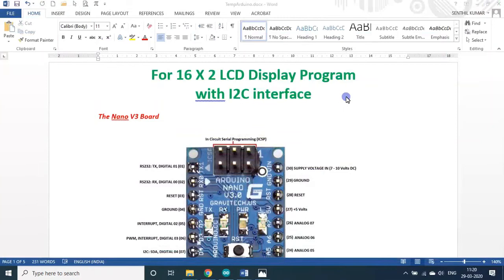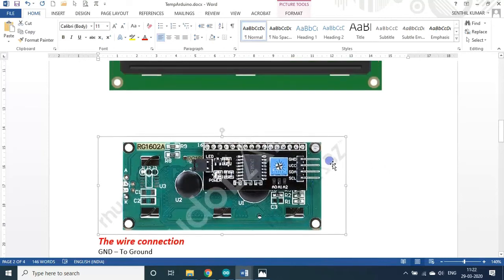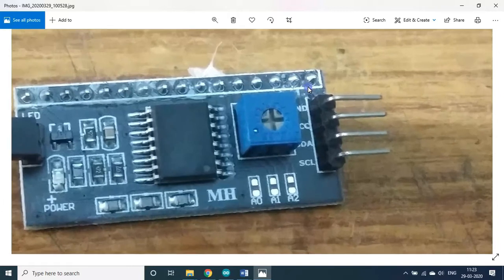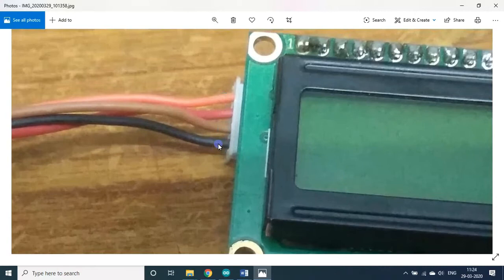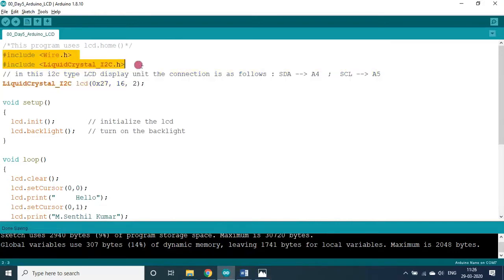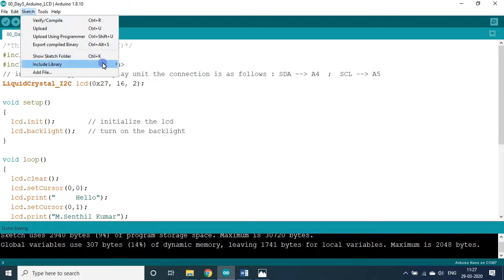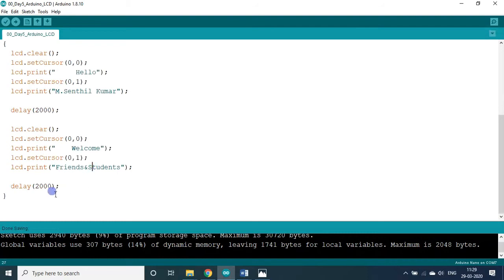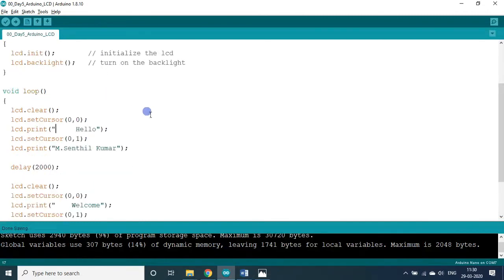Learn Arduino (UNO/Mega/Nano) at Home in Easy Tutorials - Lecture 4 - LCD using I2C Communication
In this tutorial we will do arduino programming and LCD interfacing using I2C communication protocol

Copyrights Sheikh's Classroom 2019